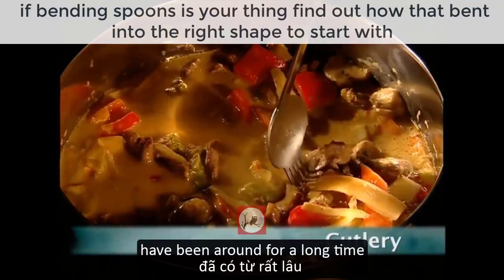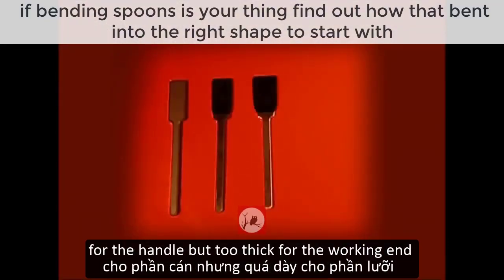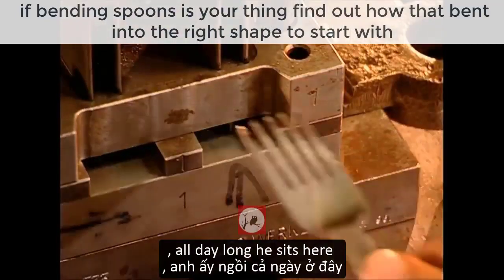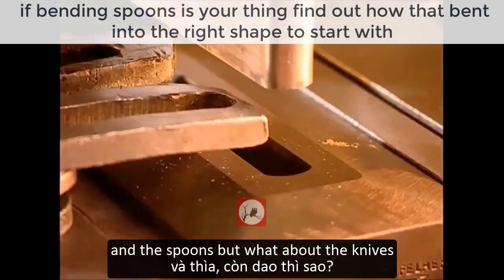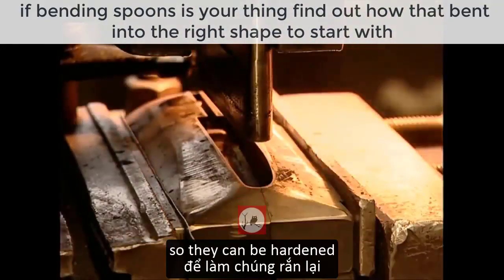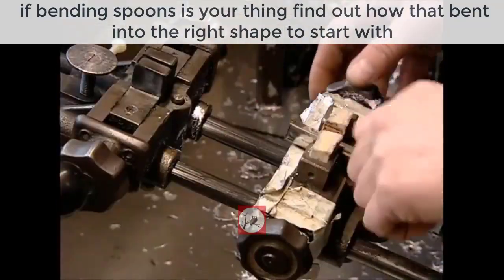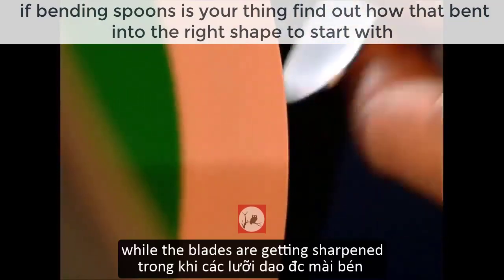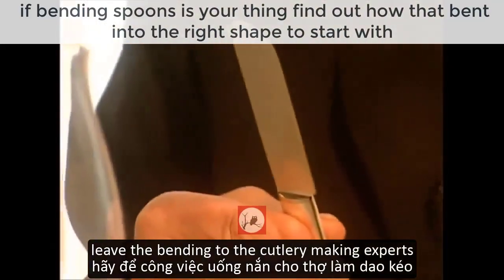Việt sub || cutlery making industry